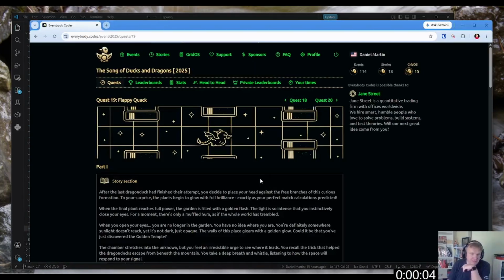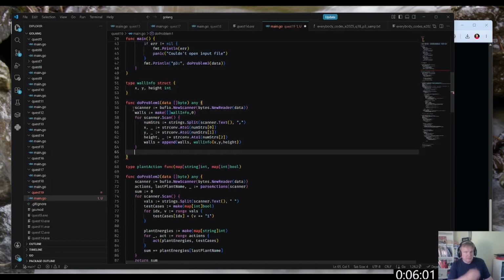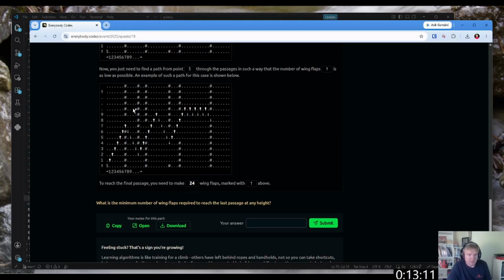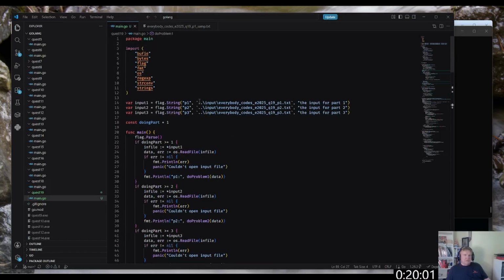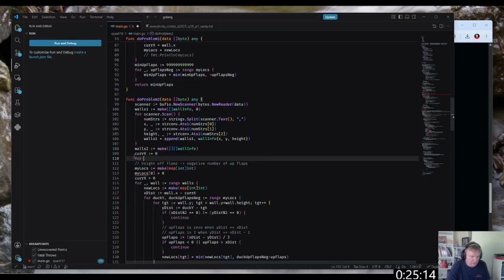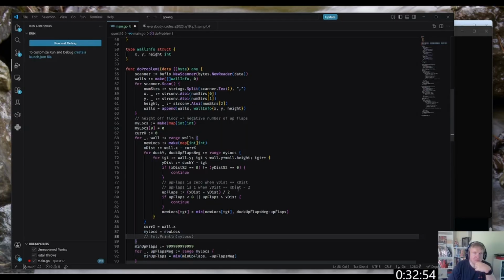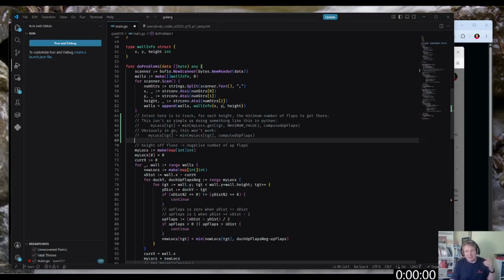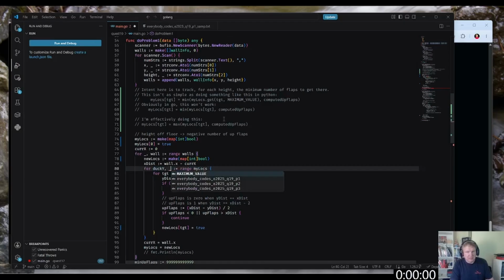Solving "Everybody Codes" 2025 challenge, quest 19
I continue my series of videos on the 2025 "Everybody codes" challenge with quest 19, solved as usual in golang. Fairly short, though the video ends up a bit longer because as I was reviewing this for upload I discovered that I'd done something in my solution that made no sense and revised it.

0:00:00 Welcome
0:00:31 Quest 19, Part 1
0:22:22 Quest 19, Part 2
0:30:57 Quest 19, Part 3
0:31:52 Code cleanup and push
0:34:24 Interrupt! I coded some nonsense
0:47:53 Goodbye and future plans